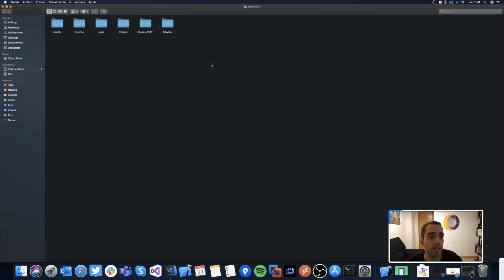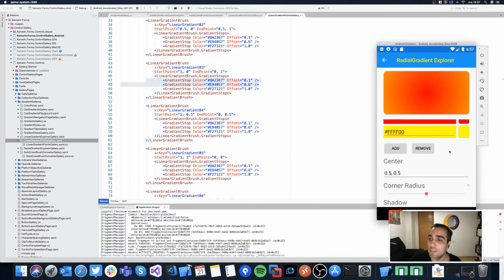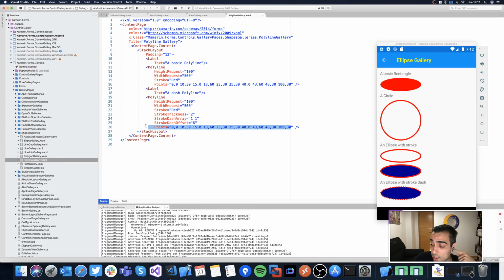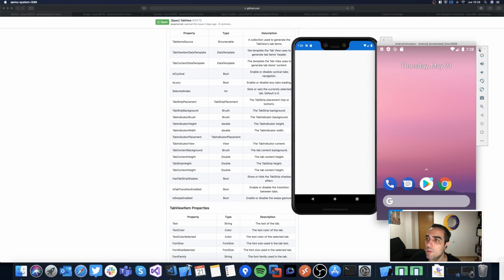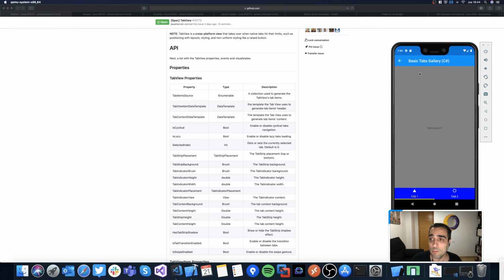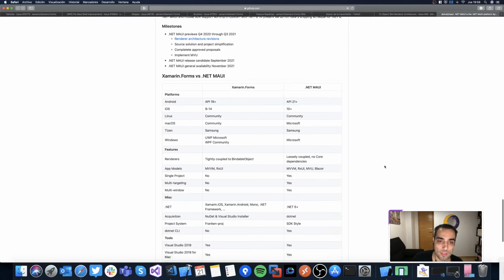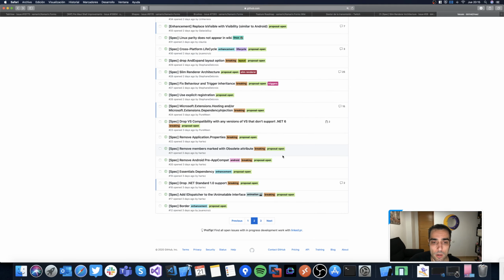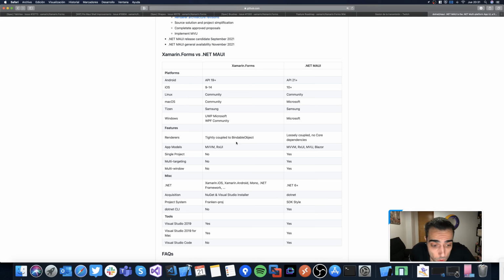Xamarin //Build 2020 Summary